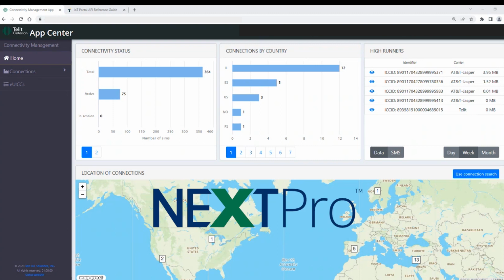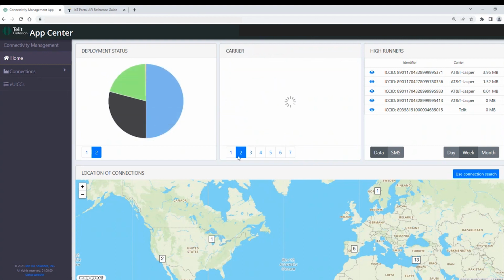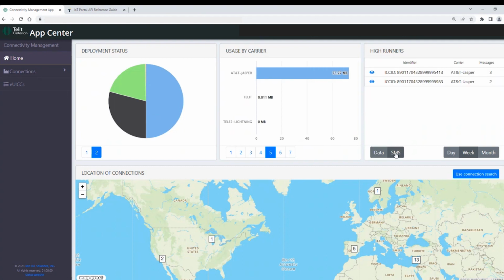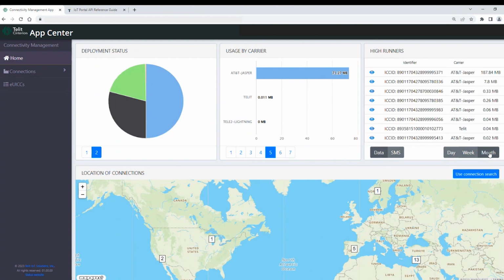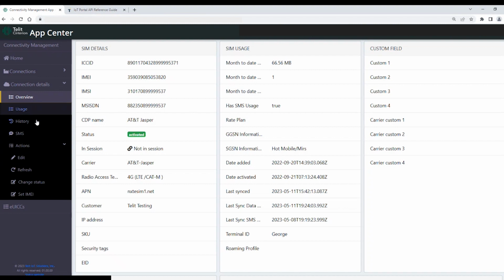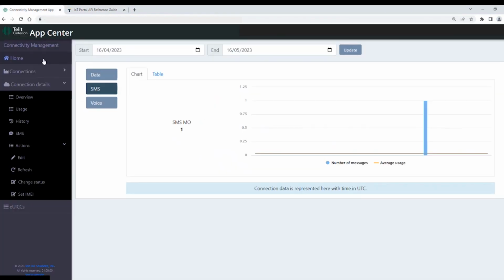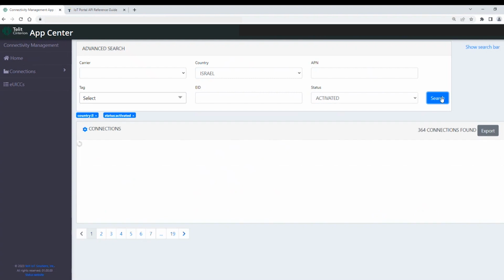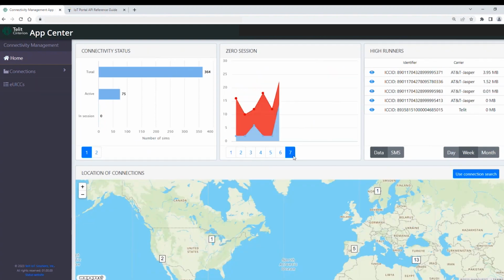NExT™: Enhanced Connectivity Management Portal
We’re excited to introduce NExTPro, powered by Telit Cinterion. Watch this demonstration of all the great features our enhanced connectivity management portal has to offer. Request an IoT connectivity starter kit

Here’s what you can look forward to with NExTPro:

→ New look and feel
→ eUICC
→ Advanced search
→ Usage and connection per country
→ Usage per network operator

NExTPro is part of the AppCenter, where you can also find the MyInvoice app. MyInvoice allows you to view and download one-time and recurring invoices and detailed billing reports in one place.

Read our blogs and case studies to learn more about our connectivity solutions:

→ IoT Buzzwords 101: What They Mean, and Why You Need to Know
→ Chrono Consult: Reliable IoT Technology to Track Extreme Athletes and Keep Events Safe